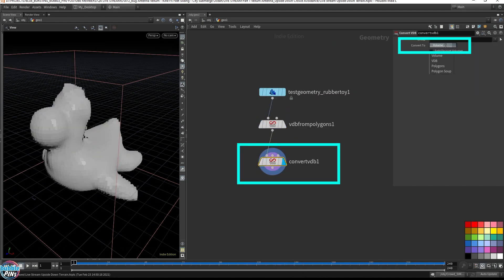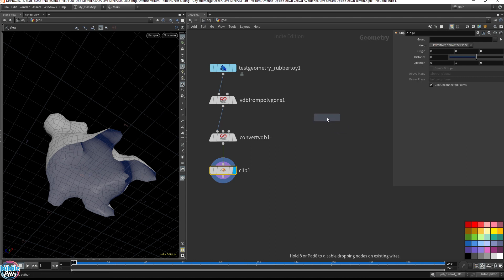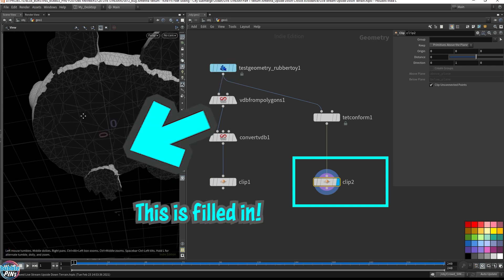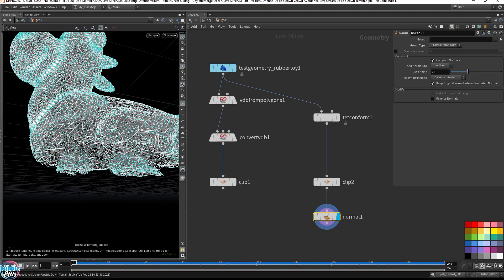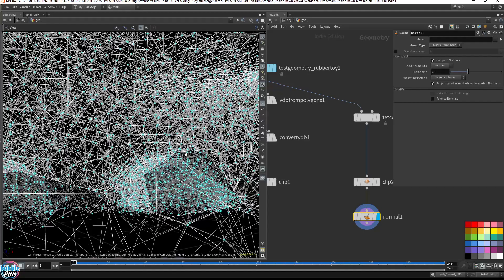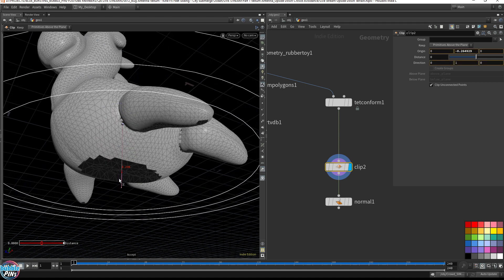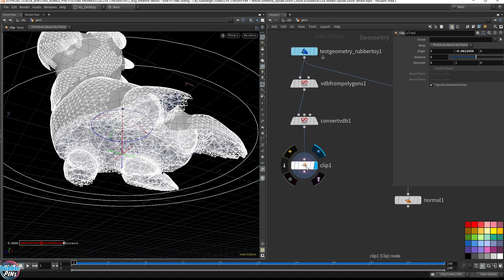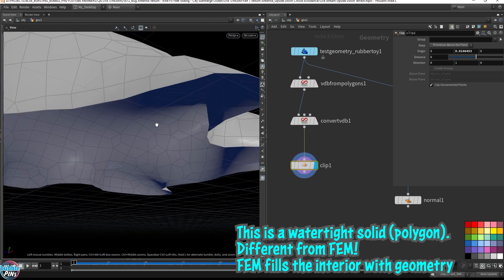Water Tight Polygon VS FEM Geometry (Small Tip)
A short comparison between a water tight polygon geometry versus a FEM (finite element material) geometry.

They are both solid objects, but different in their own way and this affects how they will behave in different simulations in Houdini.  This is a small demonstration of the differences between a polygon object and a FEM object.  It may look the same on the outside, but if you look carefully inside, you'll see where the real difference lies!  FEM is designed for an organic materials, like muscle and tissue.